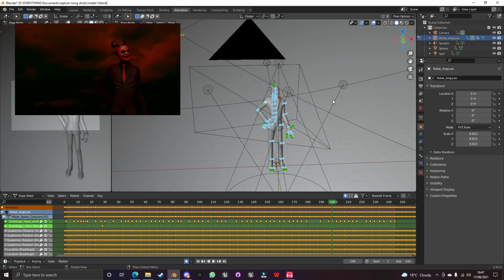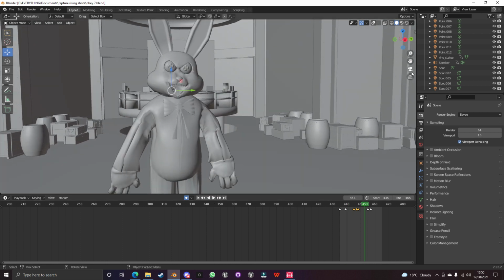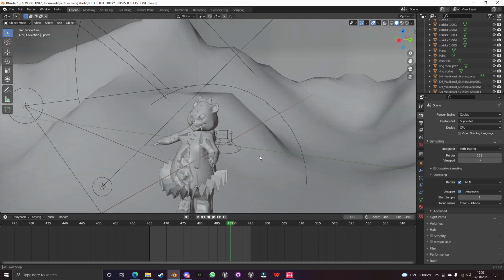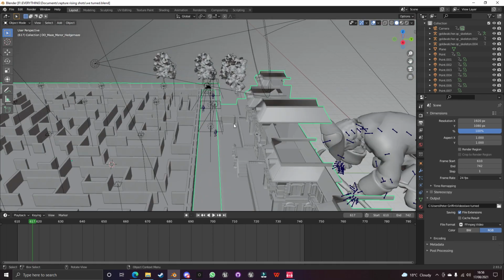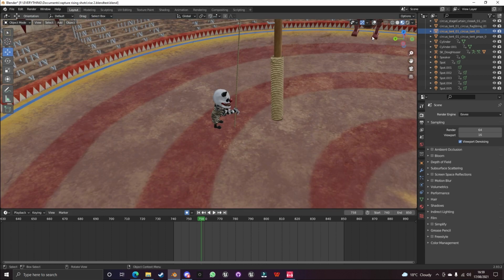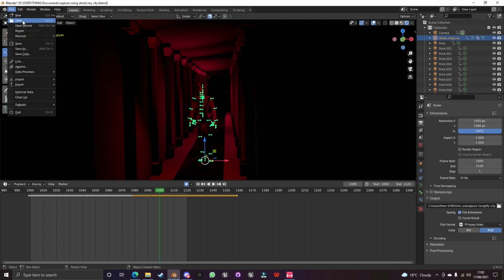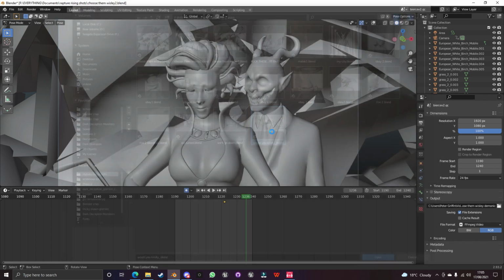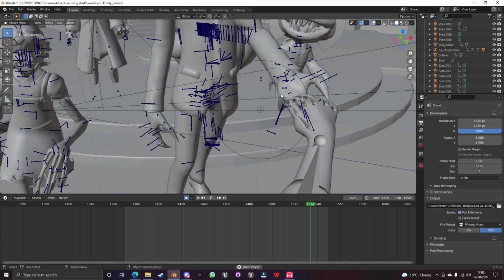Rapture Rising Behind The Scenes, Dark Deception animation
I hope you guy's enjoyed this video, I've secretly wanted to make a behind the scenes video for a while.